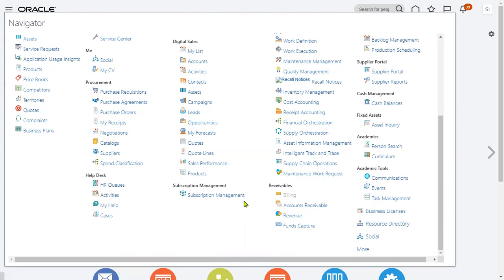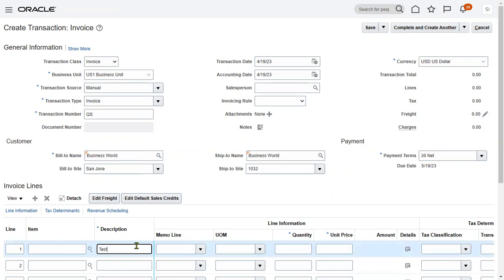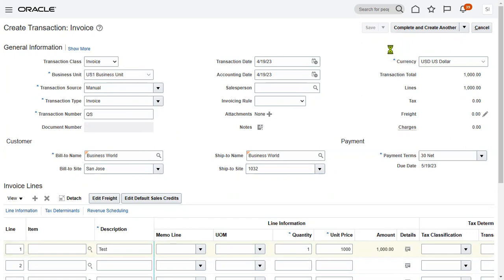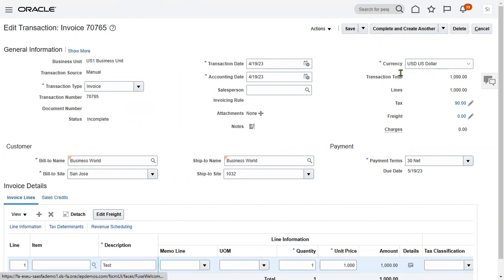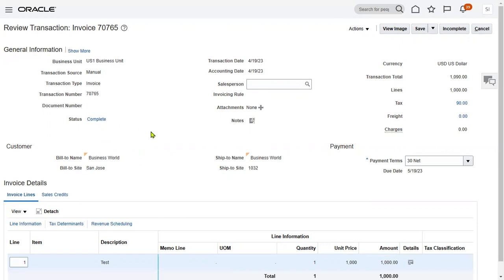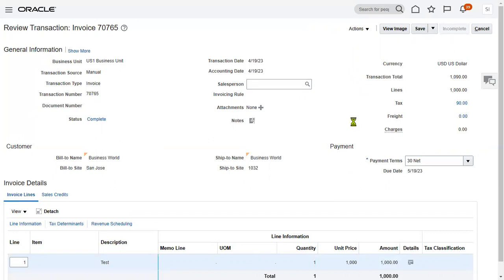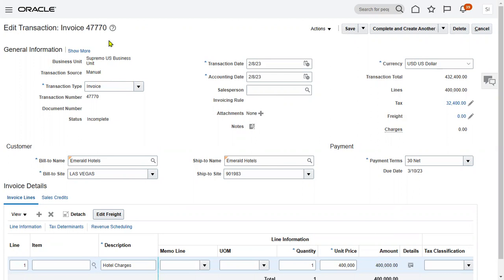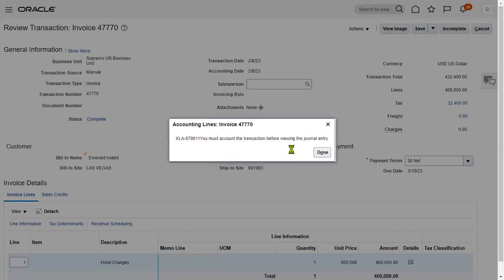Oracle Fusion Finance Cloud R13 | Interview Questions | AR Invoice Delete | Placement | Real Time